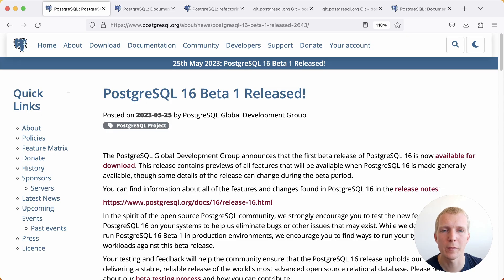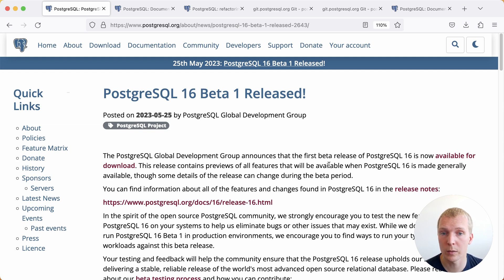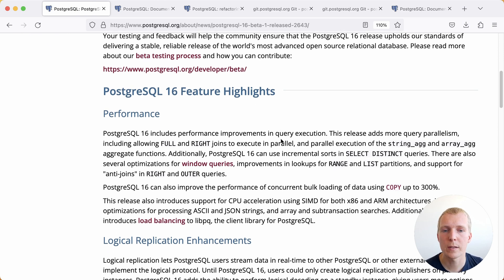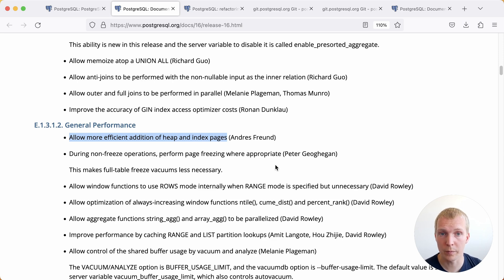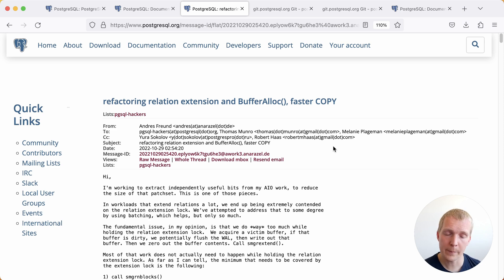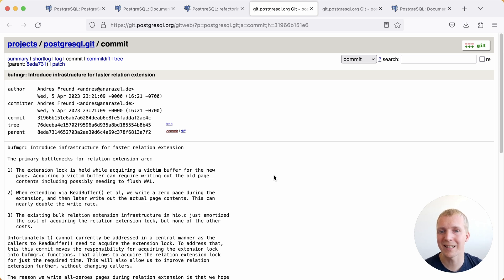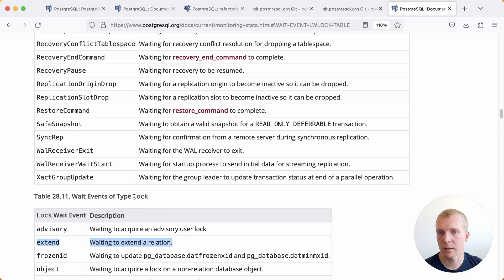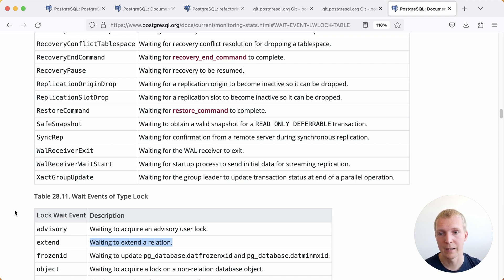How bulk loading with COPY can be 300% times faster in Postgres 16 Beta 1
In episode 70 of “5mins of Postgres” I want to talk about Postgres 16 Beta 1 being released and how one of its improvements can allow you to bulk load about 300% times faster with COPY. The reason for this being an improvement to relation extension locks.

*PostgreSQL 16 Beta 1 is now available in Amazon RDS Database Preview Environment*

*refactoring relation extension and BufferAlloc(), faster COPY - mailing list thread*

*bufmgr: Introduce infrastructure for faster relation extension - Commit by Andres Freund*

*hio: Use ExtendBufferedRelBy() to extend tables more efficiently - Commit by Andres Freund*

*Waiting for Postgres 16: Running EXPLAIN on any query (even with $1 parameters!)*

*Waiting for Postgres 16: Buffer cache hit ratio and I/O times in pg_stat_io*

*Vacuum Cost Limit and Parallel Aggregate improvements in Postgres 16*

*Waiting for Postgres 16: Cumulative I/O statistics with pg_stat_io*

*Using pgbench to load data faster, and the random_normal function in PG16*